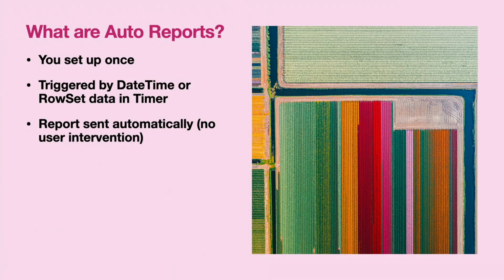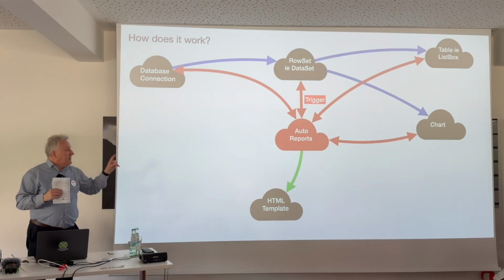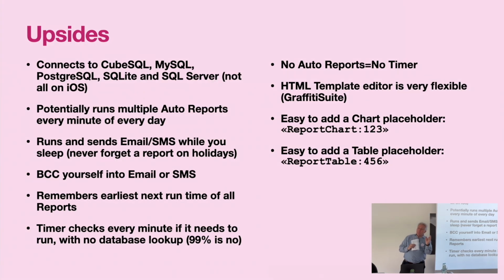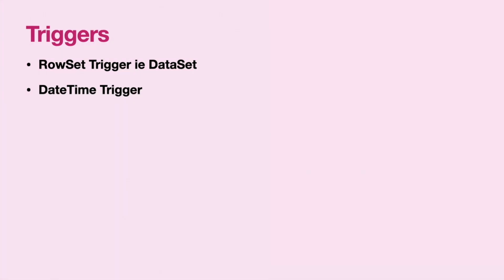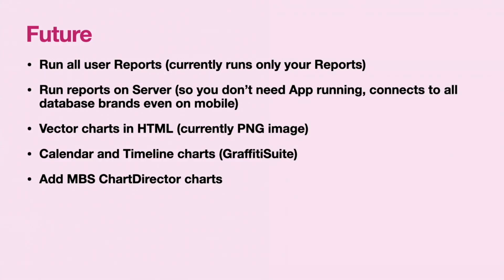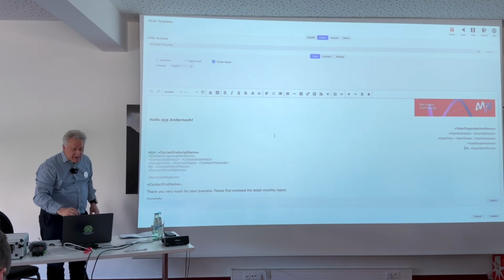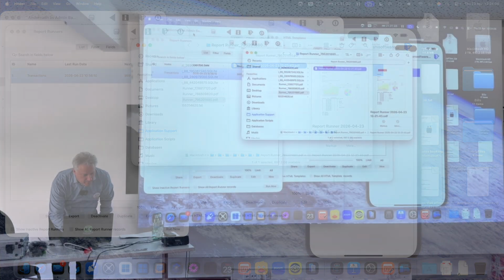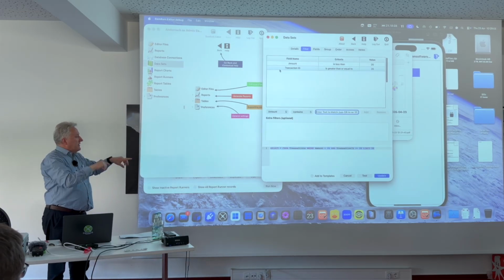MBS Xojo Conference 2026 - Auto Reports — run Reports in your Sleep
Xojo is very useful for creating databases and reporting your data to the screen, a PDF, an email or a printer. Users often need to run these reports daily, weekly or monthly. But this can be a problem when staff are sick, on holidays, just too busy, we forget or when the number of reports gets too large. Auto Reports are normal Xojo reports where your Xojo application runs the reports themselves automatically based on a time or database trigger, then send the results to email or SMS with no human intervention. If you charge for your reports, you can have them delivered even when you are away from your computer, support more clients than you could manually manage and even have your invoices sent automatically.
by David Cox